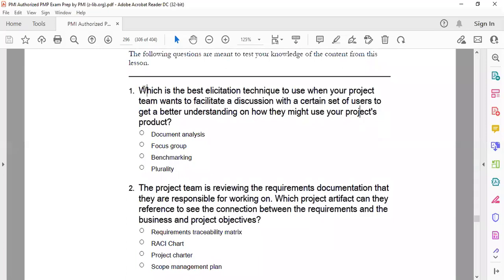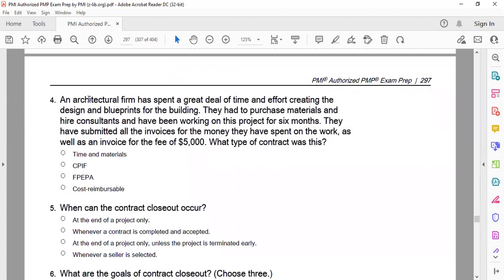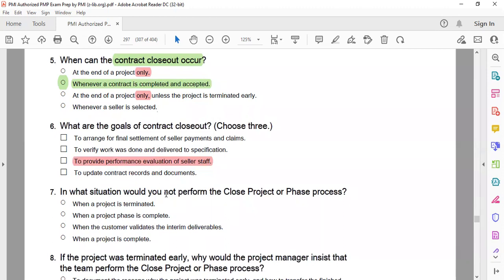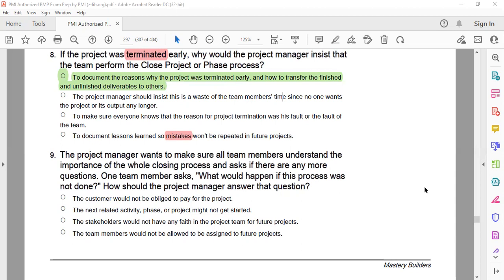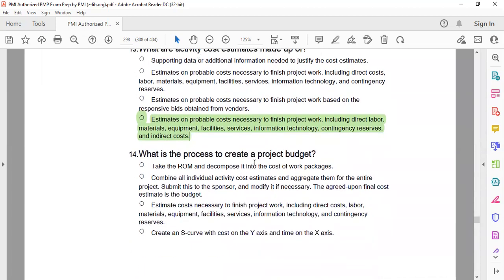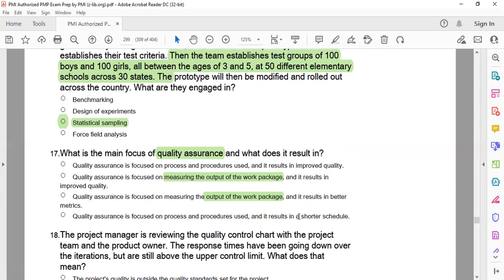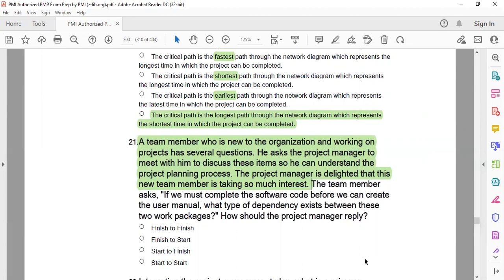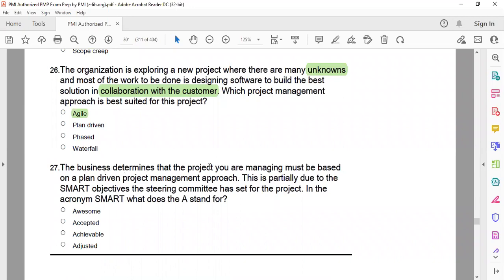Weekly Question Solving Session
Starting the Project